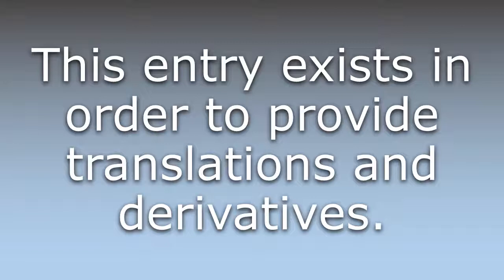What does I don't know mean?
What does I don't know mean in English? Learn the meaning of the word I don't know! How to Pronounce I don't know. Expand your vocabulary, learn words.